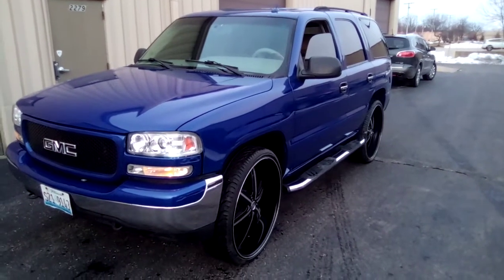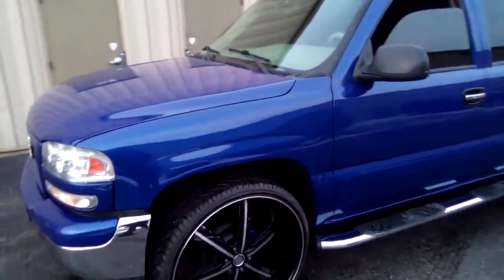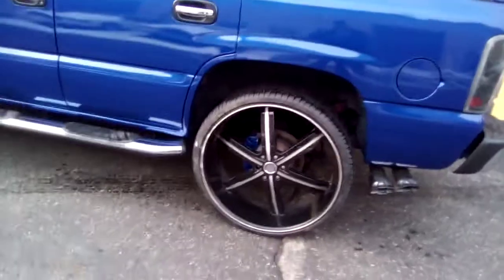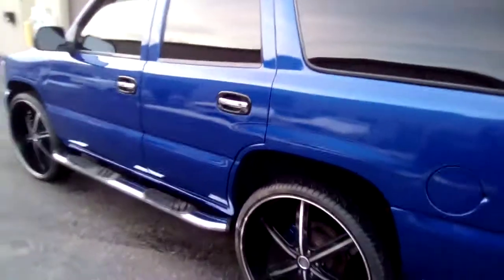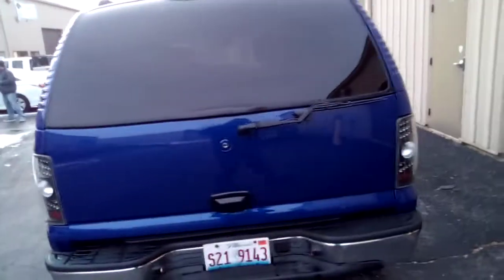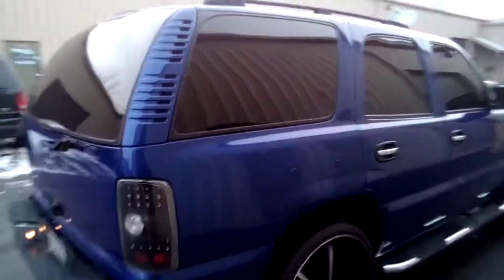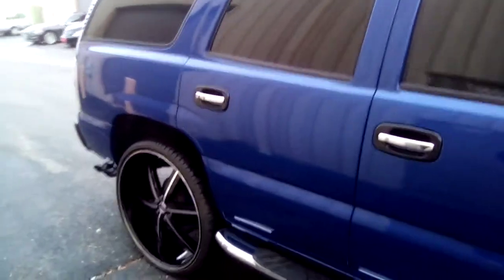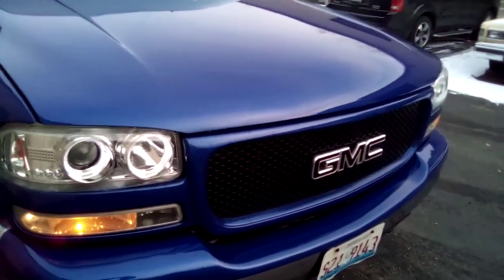2005 GMC Yukon. Looking Clean. Come Check Us Out! Free Estimates!